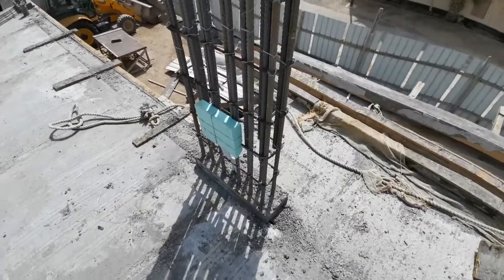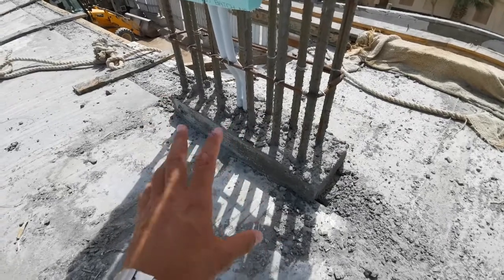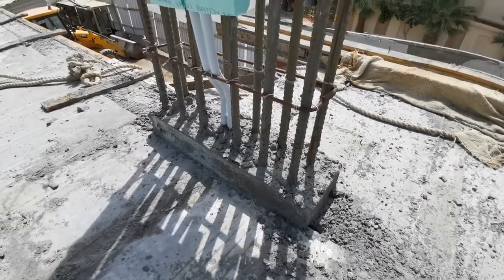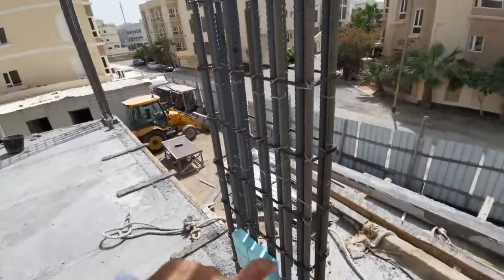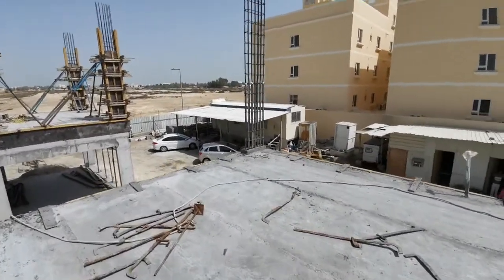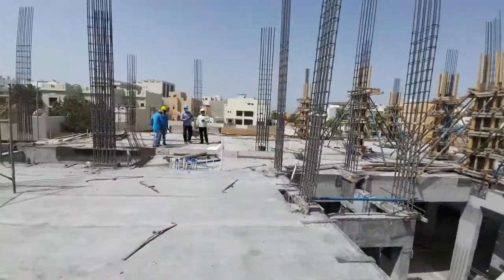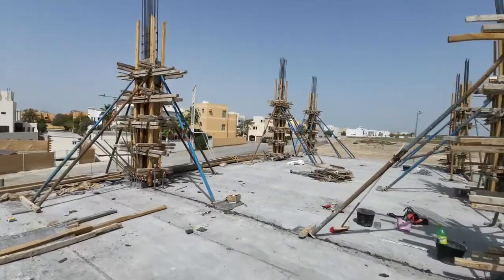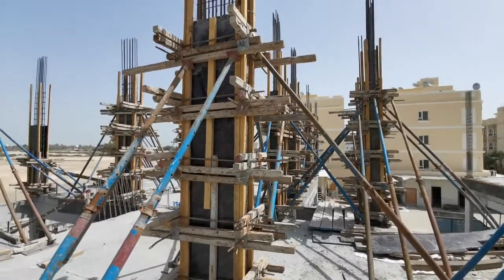Starter for columns shuttering & columns steel inspection